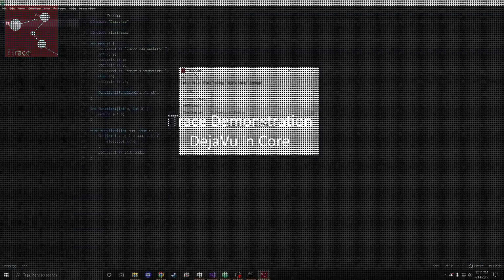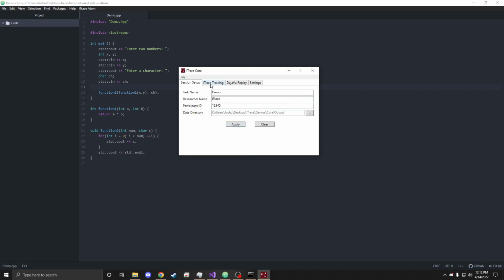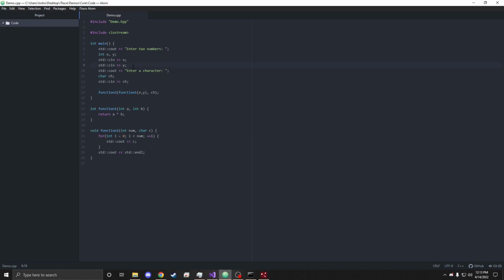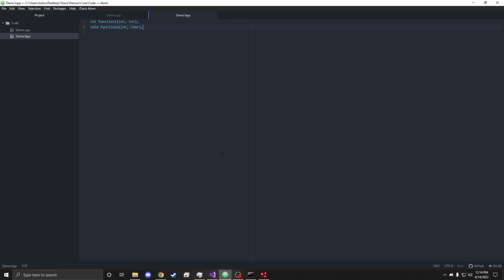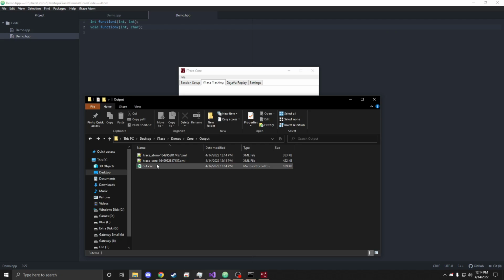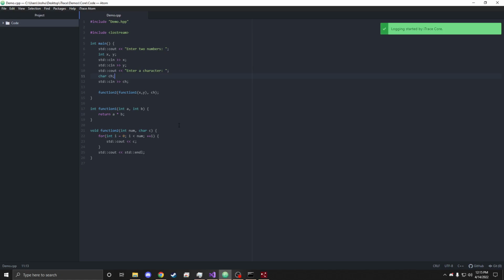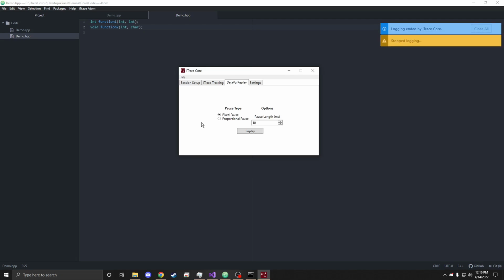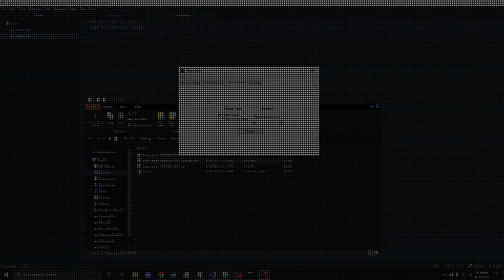iTrace Core DejaVu Demonstration